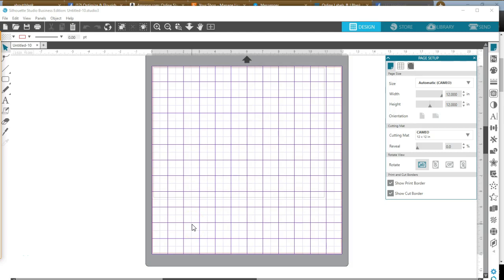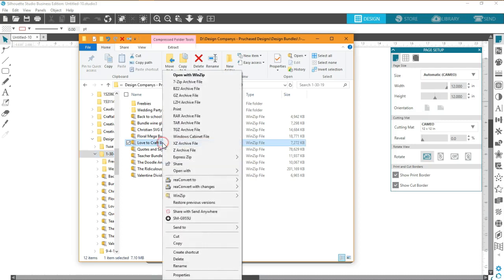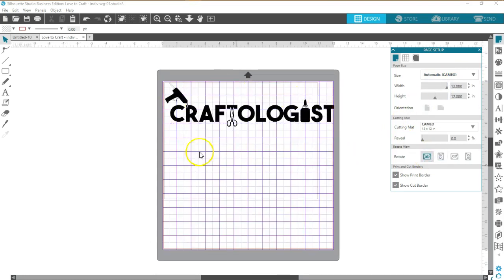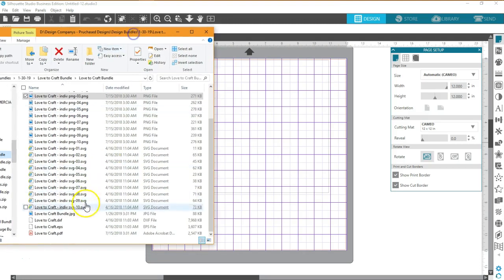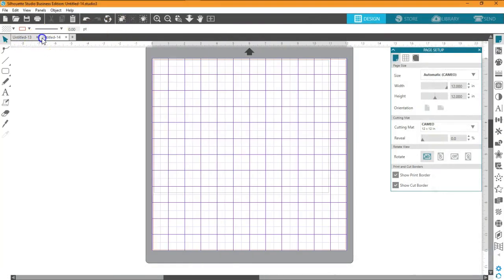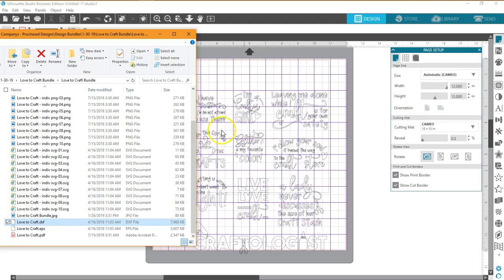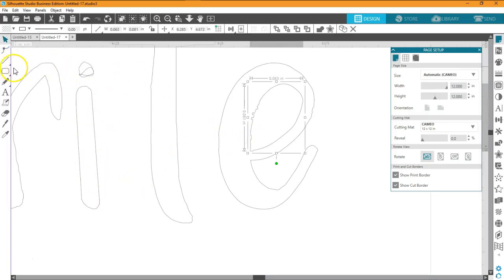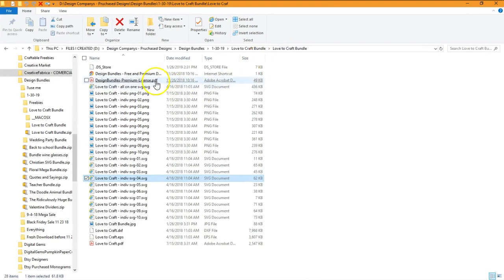How to use zipped design files in Silhouette Software using WinZip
Did you purchase a design?
Did it come to you in a zipped file?
Learn how to unzip design files and bring them in to Silhouette Designs Software
Its easy and quick.
I am using WinZip (not sponsored) but there are many other unzipping utilities on the market for you to choose from and some operating systems may include a zipping utility already installed.

If you have a design you purchased and don't want to bother with creating it yourself, come on over to the shop and have us create it for you.